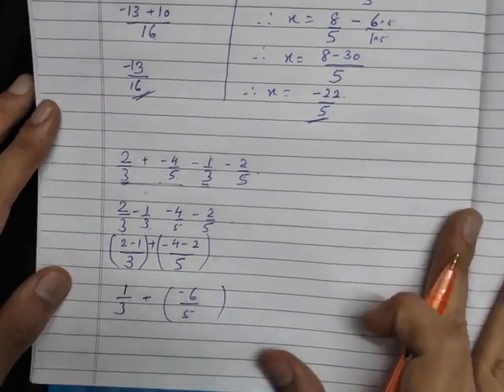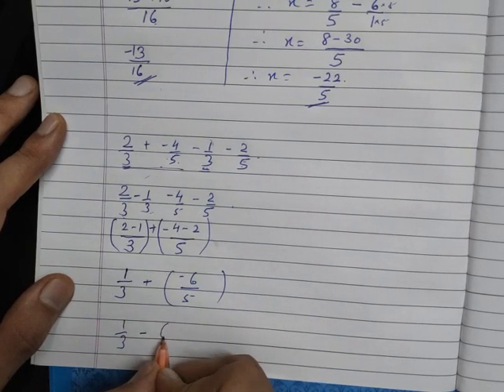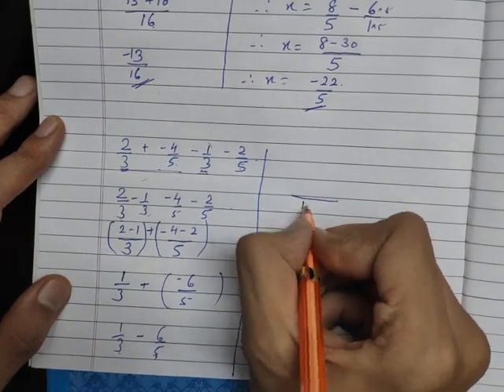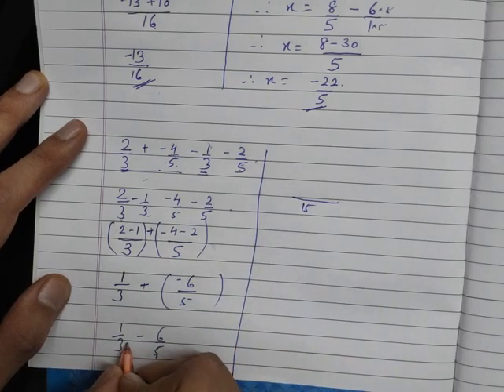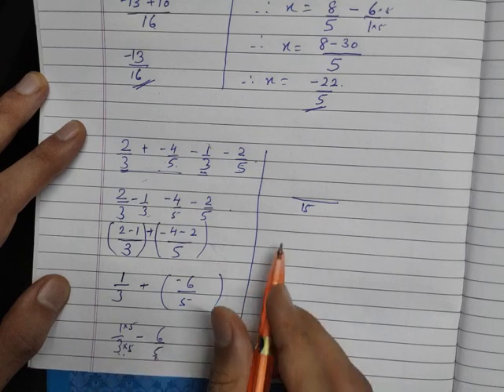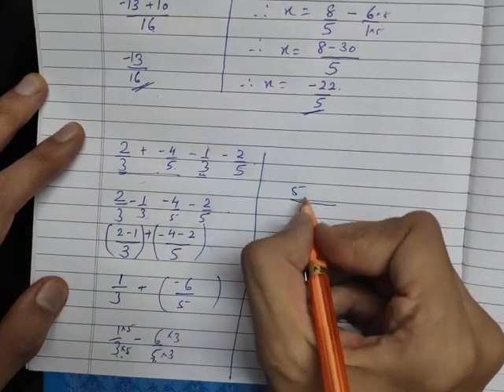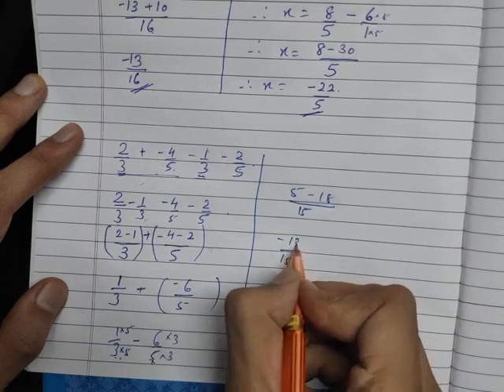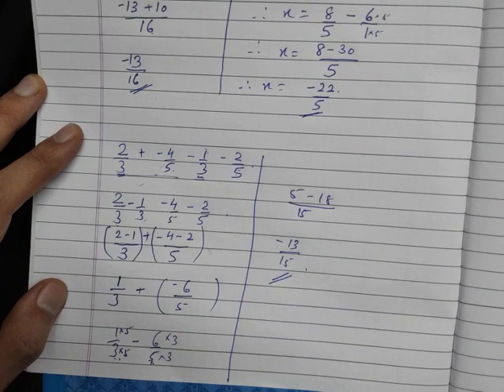ICSE Grade VIII - Subject- Math, Ch. RATIONAL NUMBERS. By- Kapil Sir (Part-3).